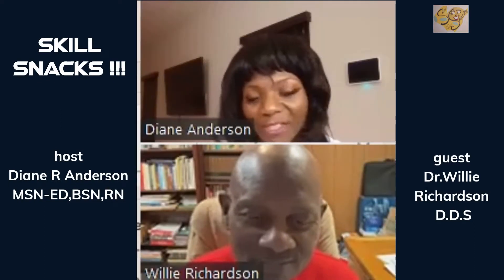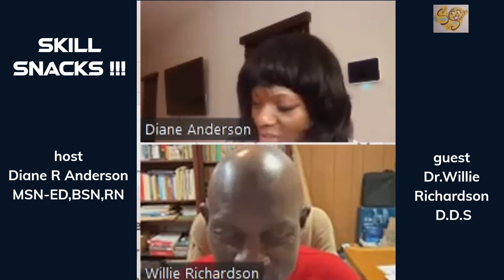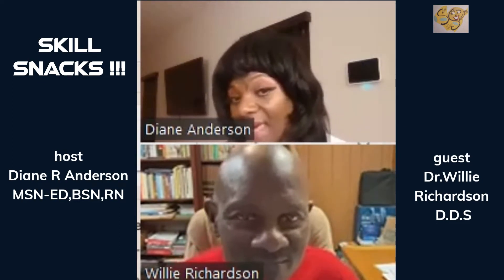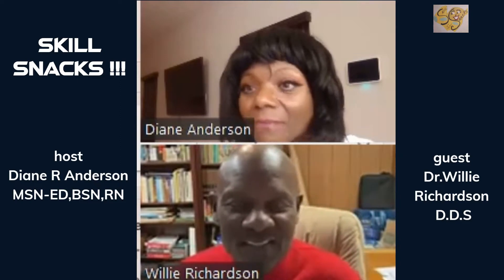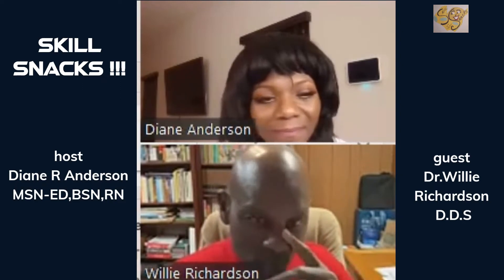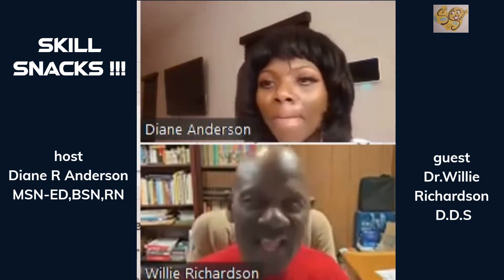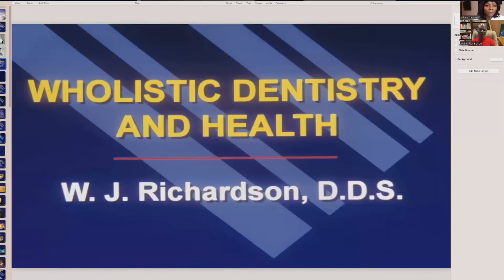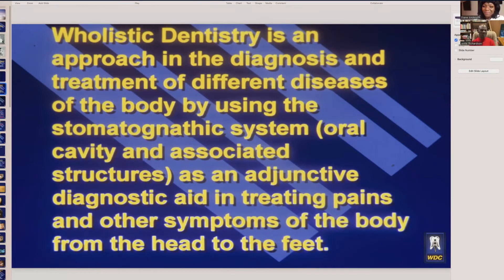Skill Snacks Creator Diane Anderson MSN ED BSN RN Interview with Dr Richardson 2 24 2023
Skill Snacks Creator Diane Anderson MSN-ED, BSN, How does dental issues manifest as Chest pain, Shoulder pain, Knee pain, etc